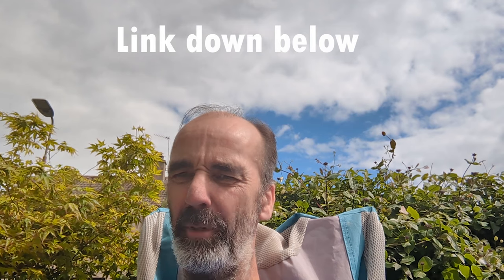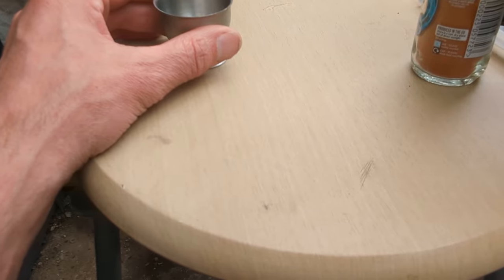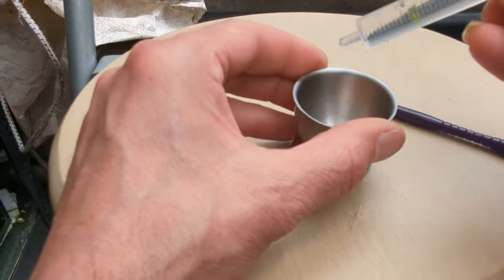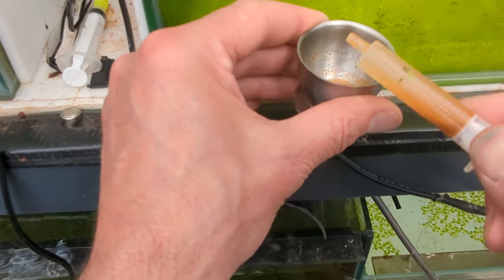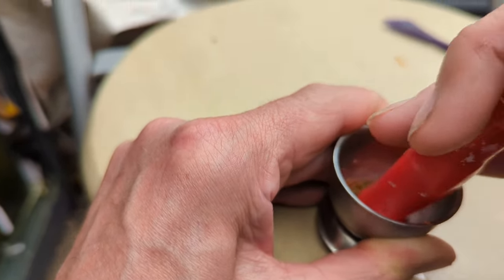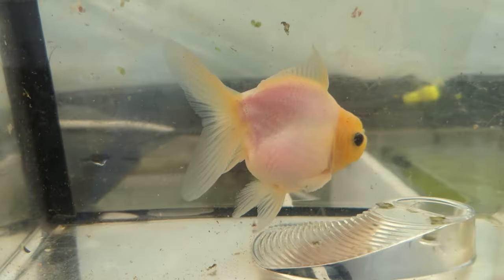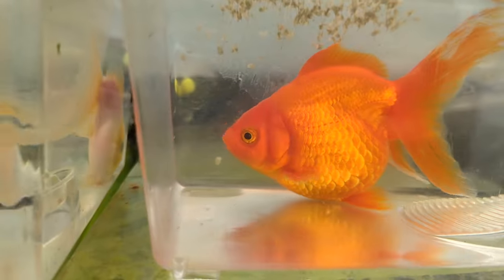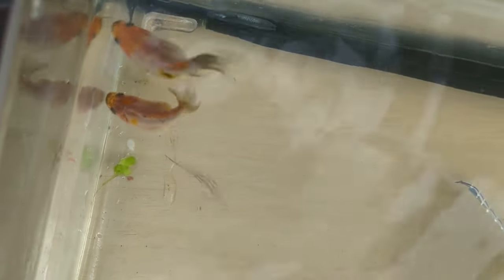Oranda breeder tour! How to BREED and GROW baby Orandas! (Tank tours)